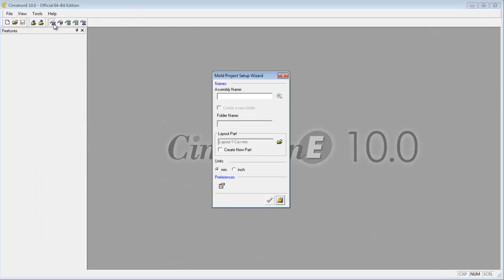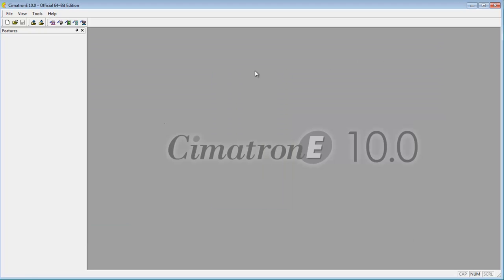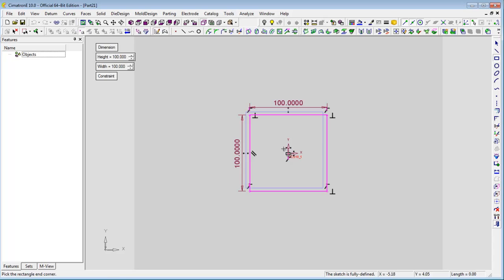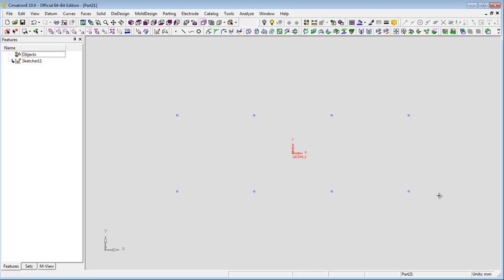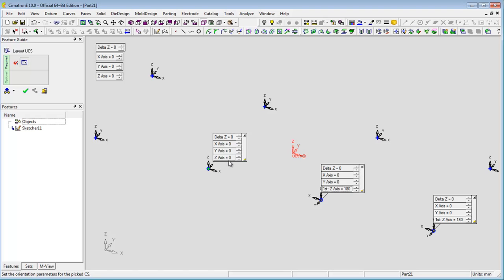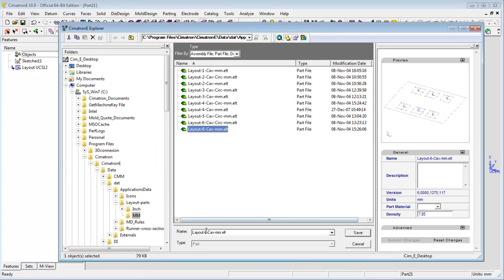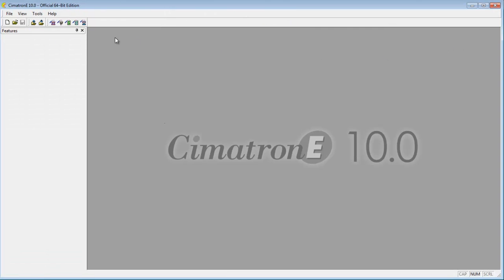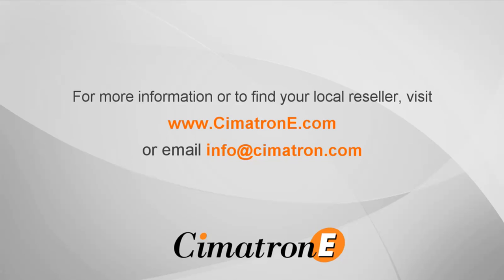CimatronE Tips - Layout Part.mp4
How to create your own layout part in CimatronE